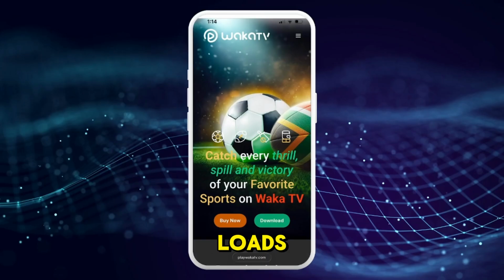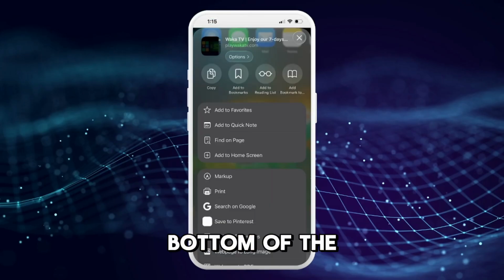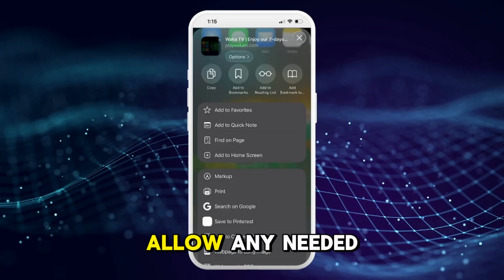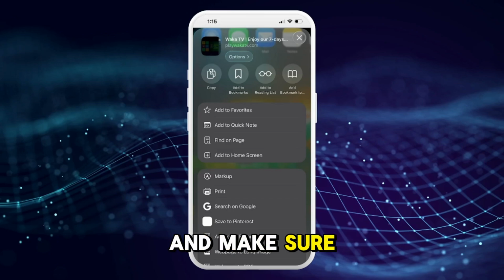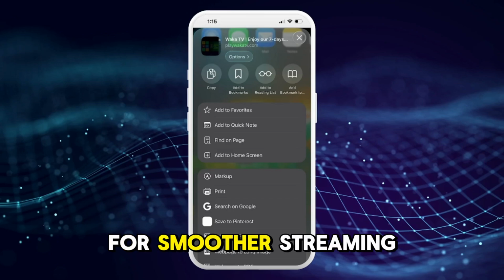How To Get Waka TV On iPhone (Step By Step Guide)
Looking to install Waka TV on your iPhone but not sure how it works on iOS? In this step by step guide, we show you how to get Waka TV on iPhone, including the correct setup method, supported browsers or apps, and common issues users run into. By the end of this tutorial, you will know exactly how to access Waka TV on your iPhone and start streaming without confusion.